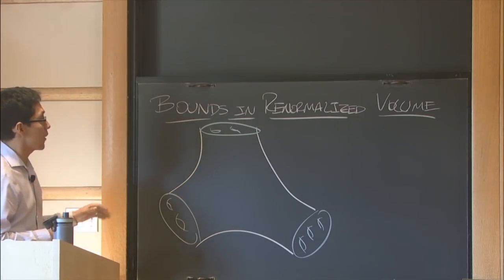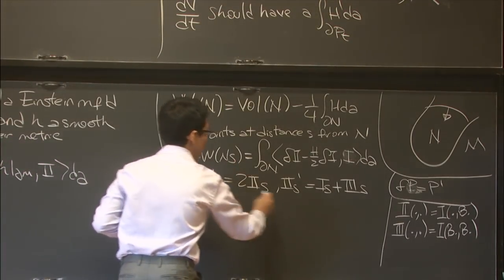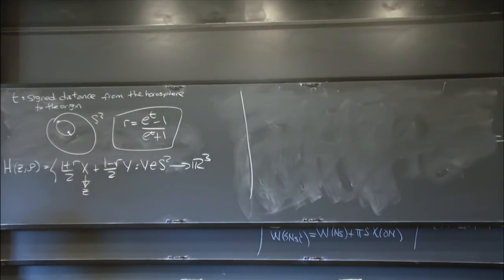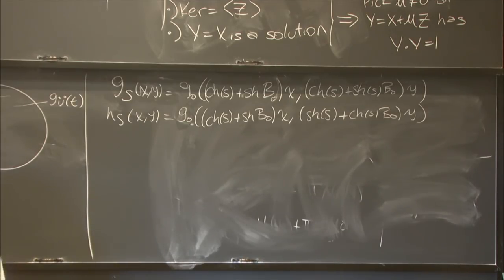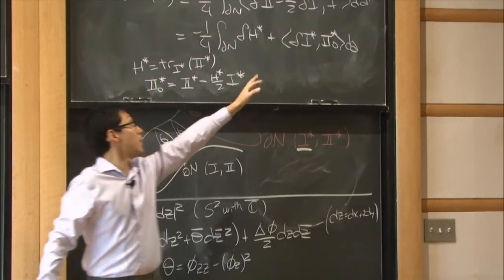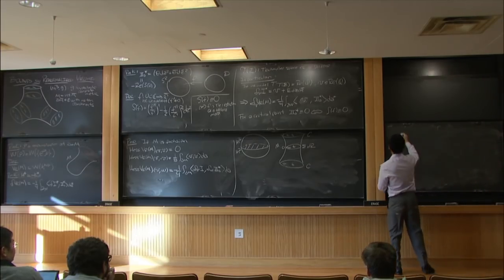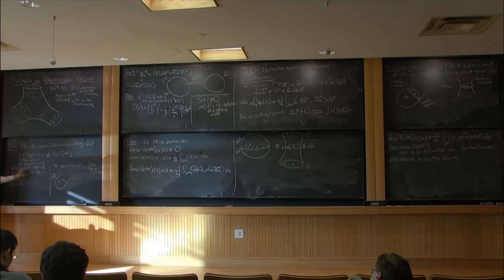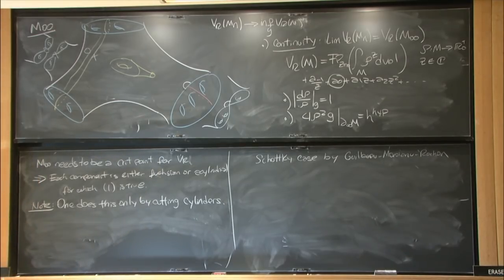Bounds in Renormalized Volume for Hyperbolic 3-manifolds - Franco Vargas Pallete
Topic: Bounds in Renormalized Volume for Hyperbolic 3-manifolds
Speaker: Franco Vargas Pallete